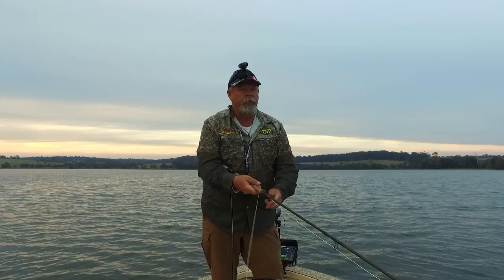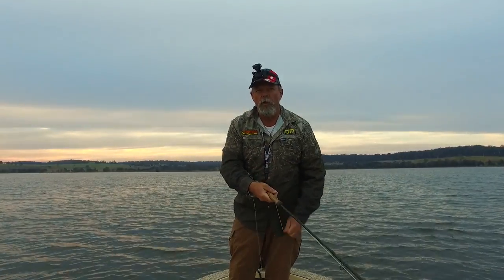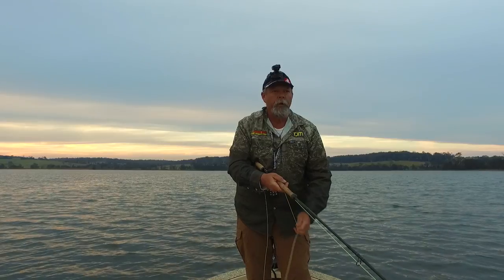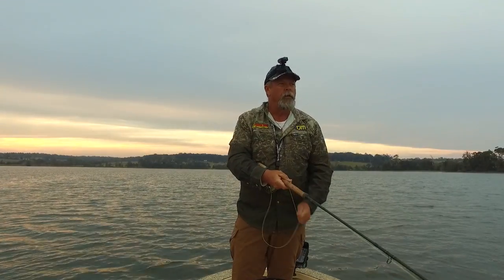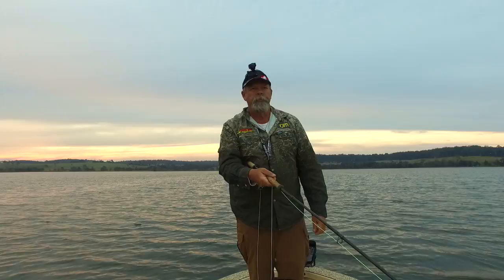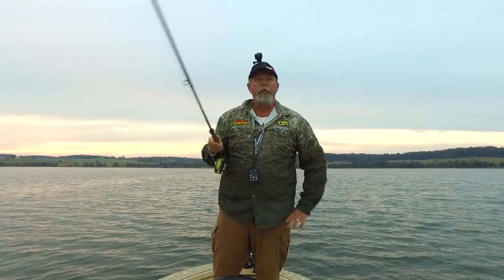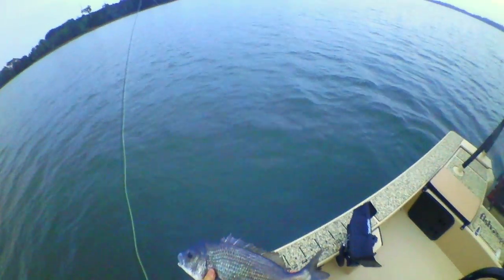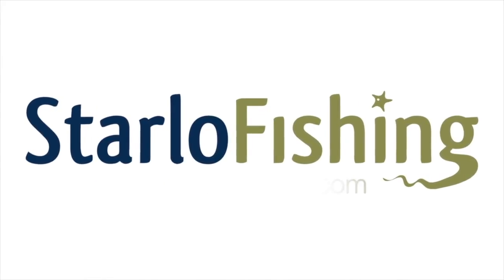HOW-TO: Catch MORE Bream On Fly Part 2 — Targeting BIG Bluenose Bream!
Grab yourself a coffee (or even something a little stronger) and join Starlo for a very personal "fly-on-the-wall" experience as he targets super-cunning BIG bream on fly gear. You'll learn more about the finer points (and challenges) of catching bream on fly in 15 minutes by watching this video than you would in a year of trial and error.